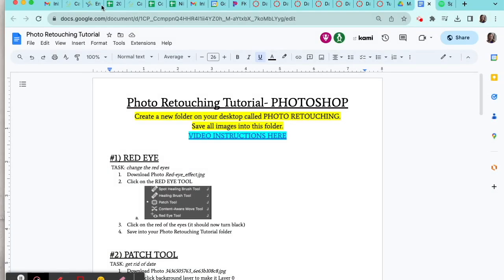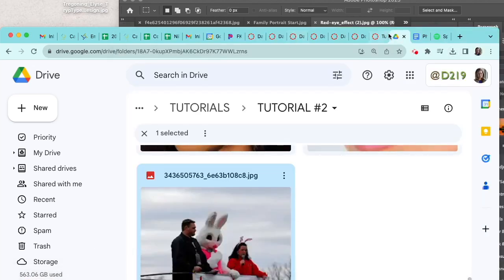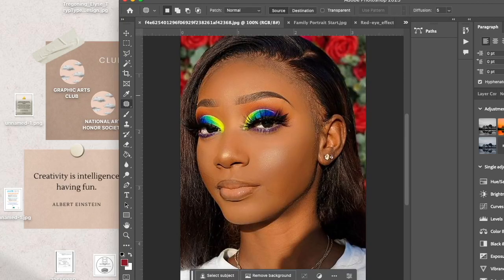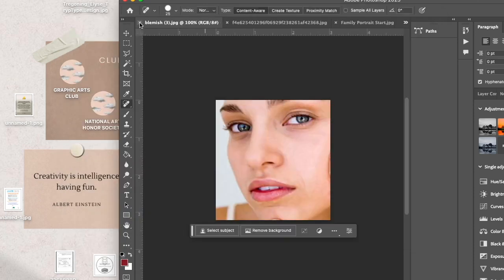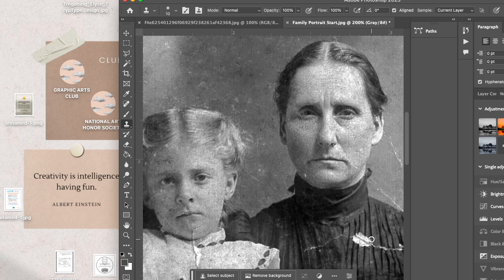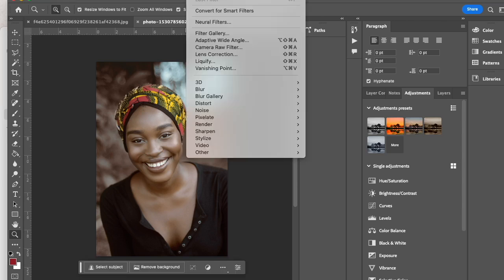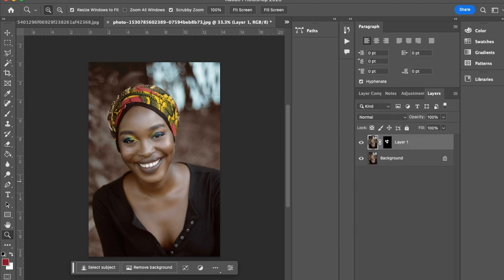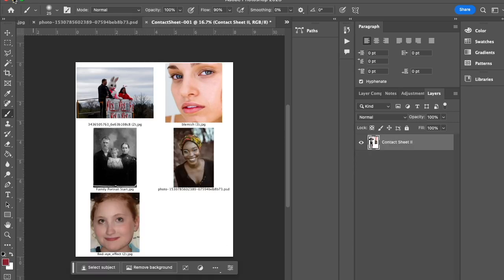Photo Retouching in Adobe Photoshop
Learn basic Photo Retouching techniques in Adobe Photoshop